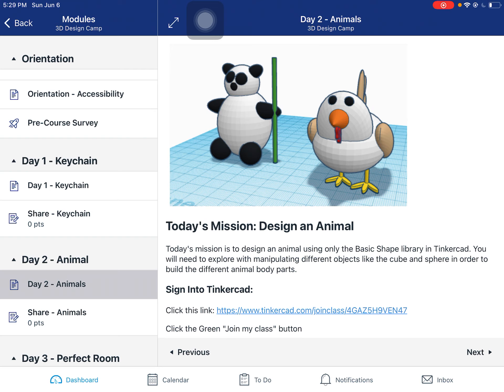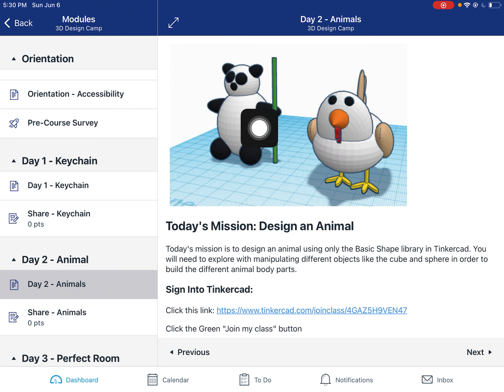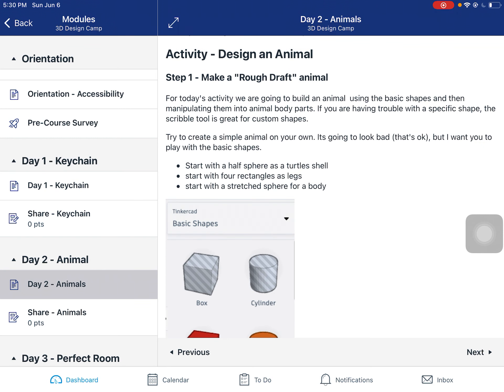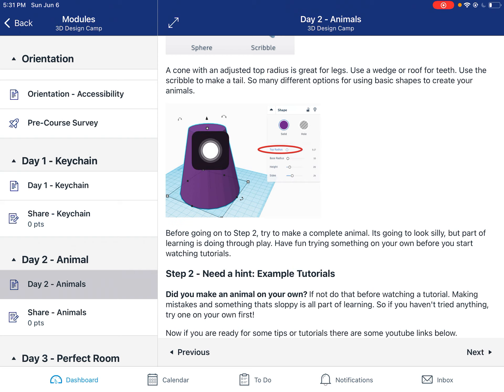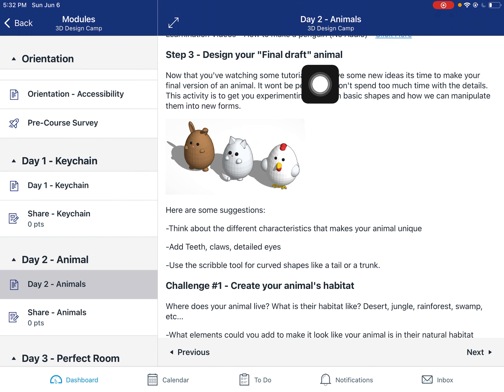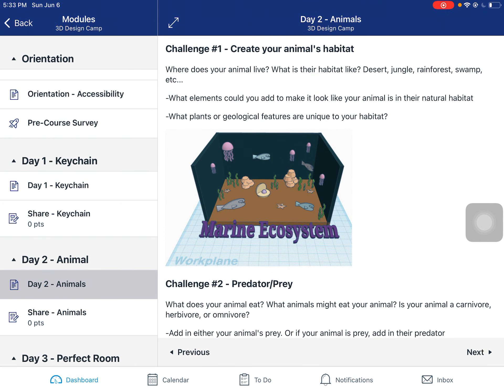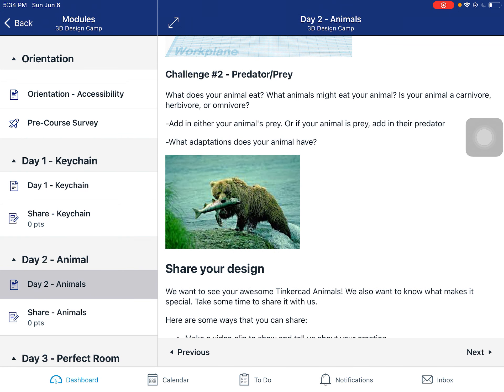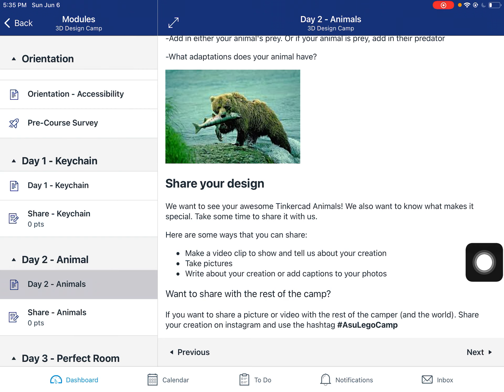Overview Day 2 - Tinkercad Animals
Day 2 Overview for the ASU Fulton outreach - 3D Design camp for those that missed the Zoom meeting.